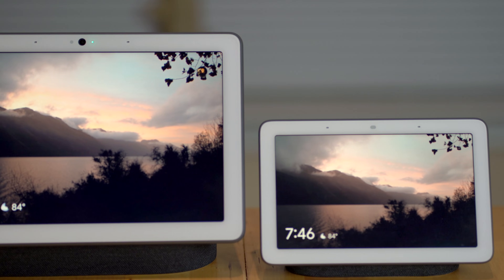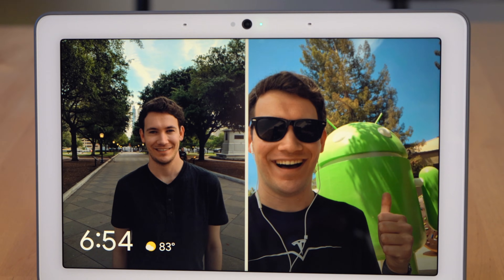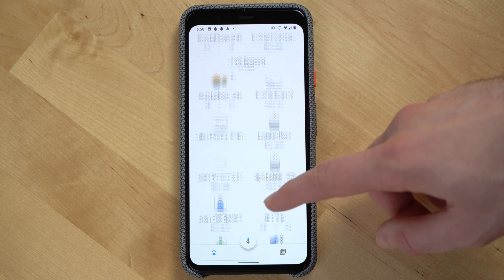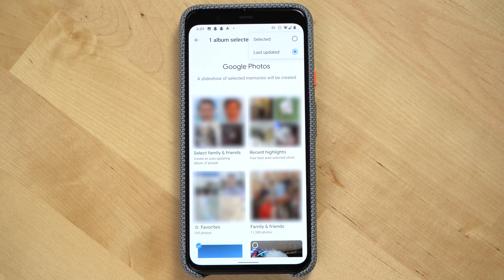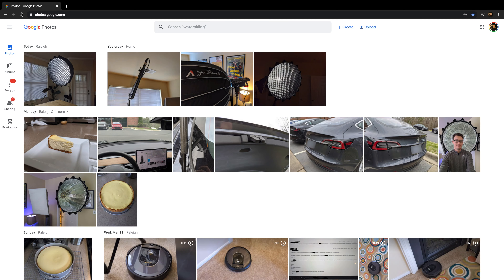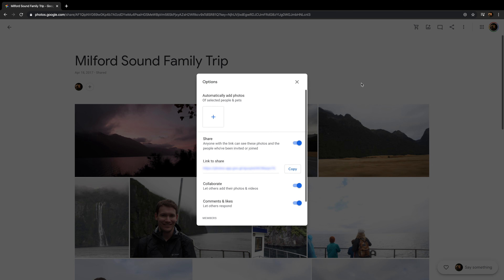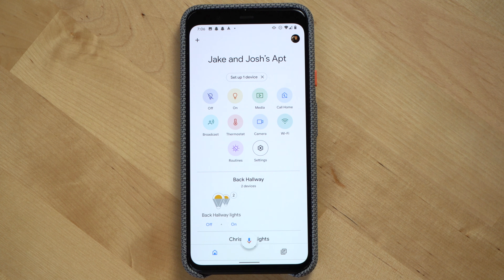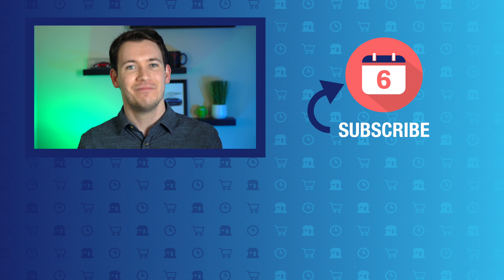How to Add Photos to a Google Nest Hub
A step by step guide to adding photos to a Google Assistant Display like a Nest Hub, Nest Hub Max or Lenovo Smart Display, and how to setup a shared album in Google photos and share it with multiple people so everyone can add photos to the same album.

Other helpful links:

Video production equipment we use:

6 Months Later Amazon storefront

Any Amazon links we provide in our descriptions are in conjunction with our Amazon partnership.  The channel receives a small percentage of revenue from any sales generated after clicking the links.